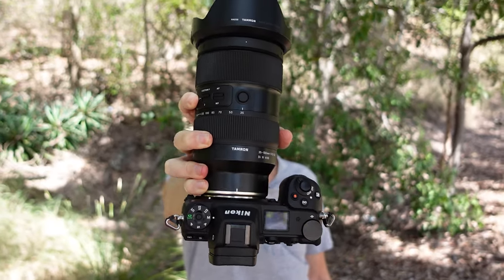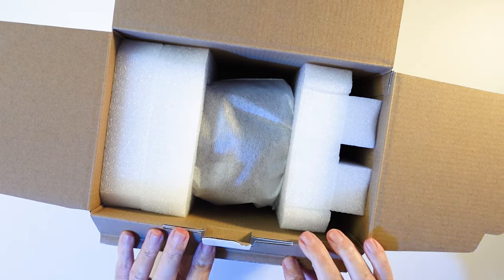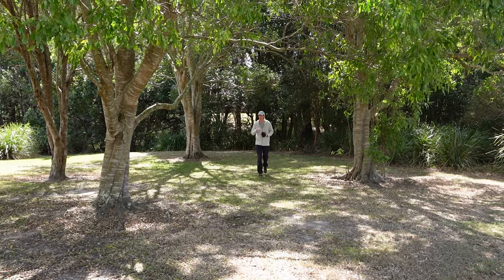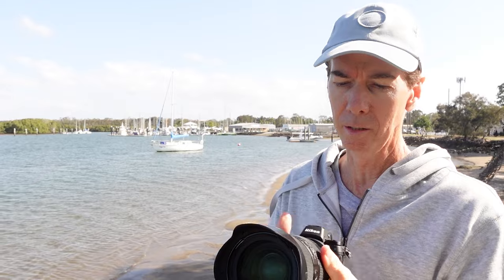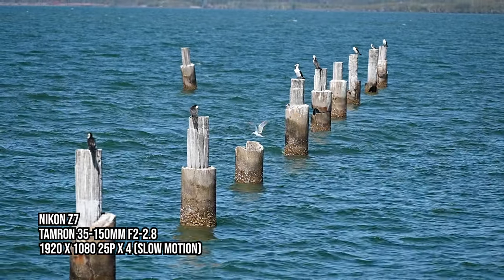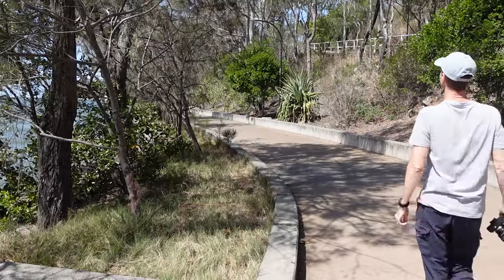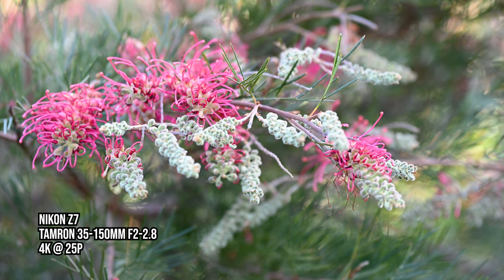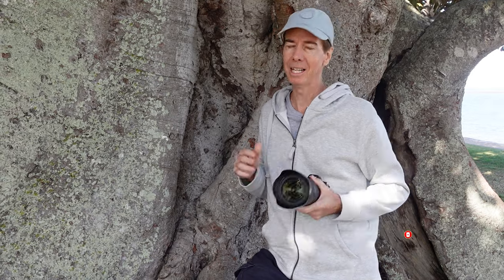Tamron 35-150mm Nikon Z Mount Review | PHOTO & VIDEO Samples!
In this Tamron 35-150mm Nikon Z mount review I put the lens through its paces to see how well it works in conjunction with my Nikon Z7.  The Tamron 35-150mm F2-2.8 Di III VXD is Tamron's second lens for the Nikon Z mount system.  In this real world test and review I venture out and give you samples of photos and video using my 45MP full frame Nikon Z7 camera.

00:00 Introduction
00:48 Tamron 35-150mm Nikon Z Mount Review
01:14 What's In The Box / Lens Specs
02:38 Video & Still Image Samples
06:44 My Summation Of The Tamron 35-150mm
07:12 The Pros For The Tamron 35-150mm
08:15 The Cons For The Tamron 35-150mm